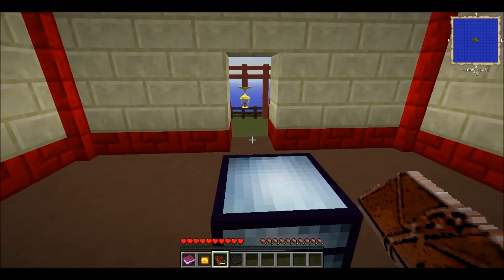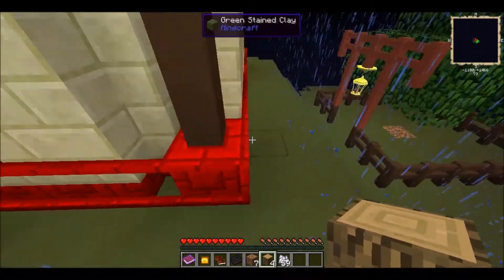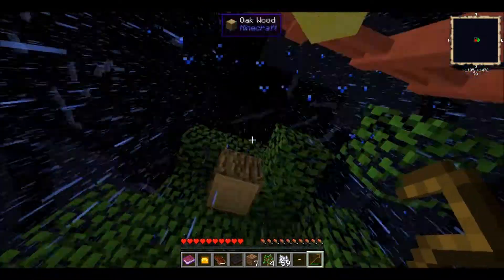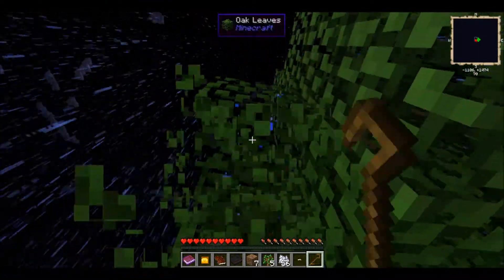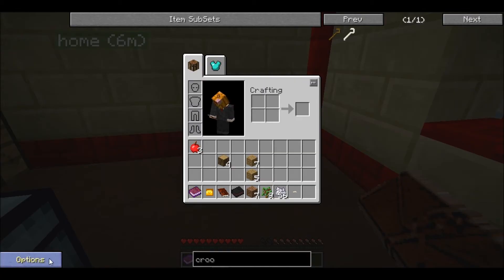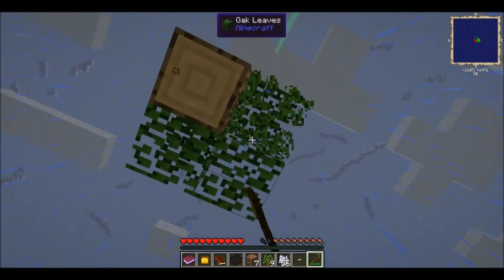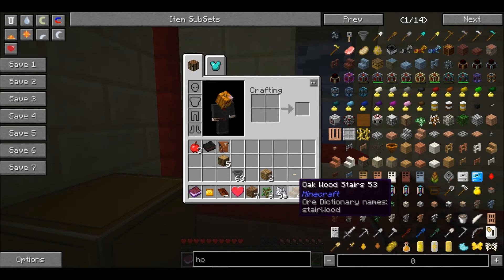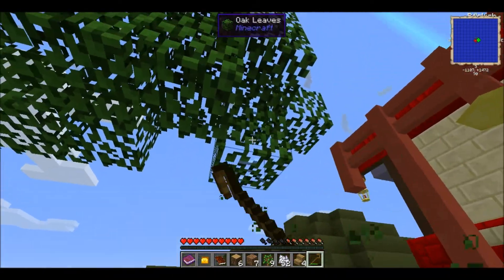agrarian skies ep1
having a go at agrarian skies